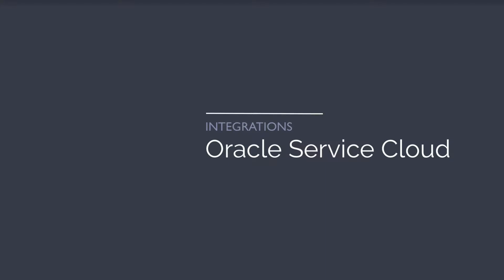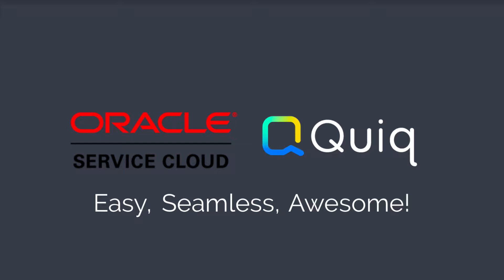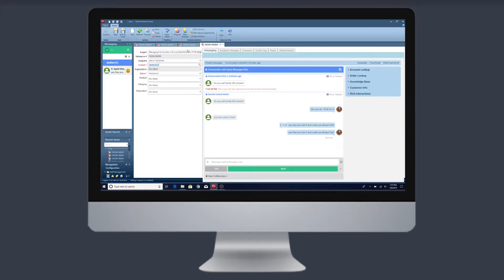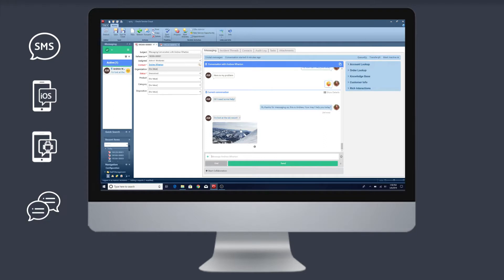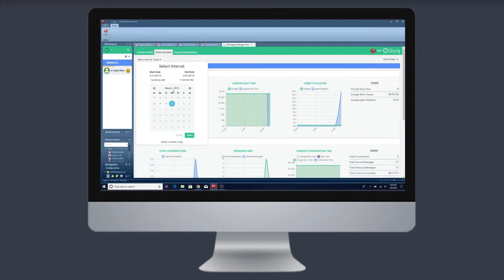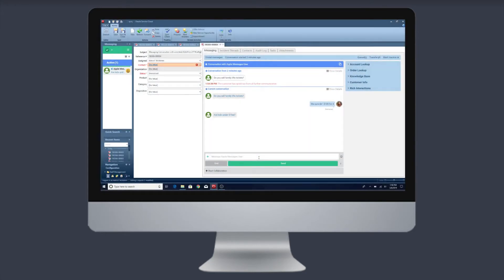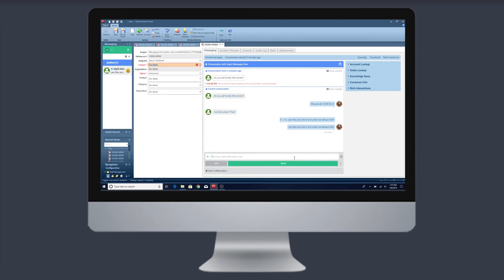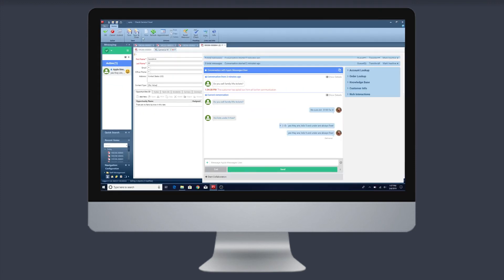Quiq + Oracle Service Cloud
Learn how Quiq integrates with Oracle Service Cloud.